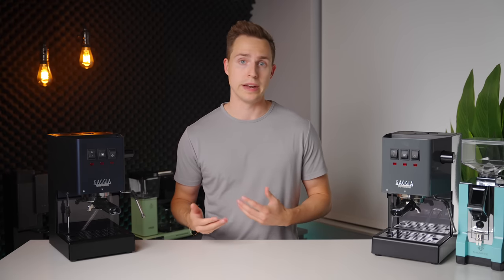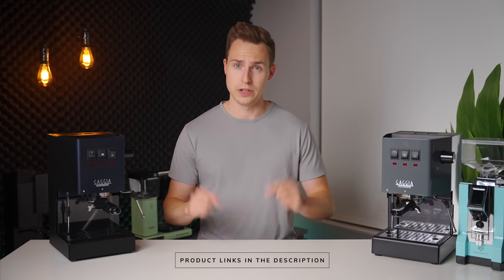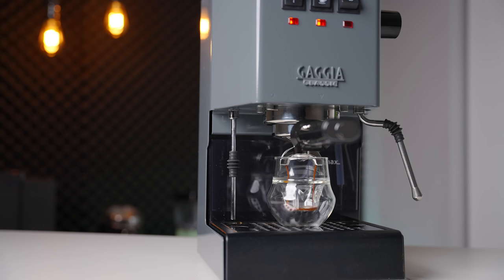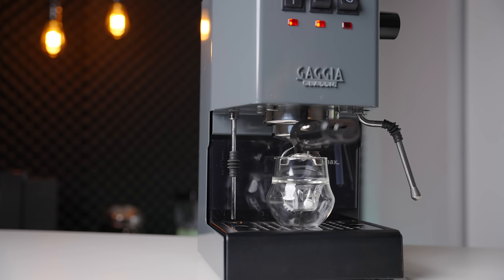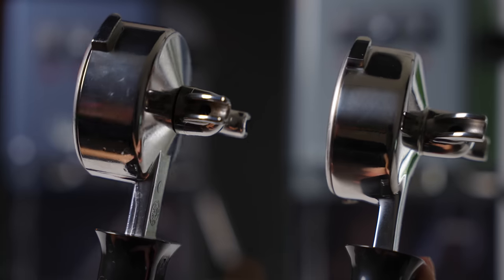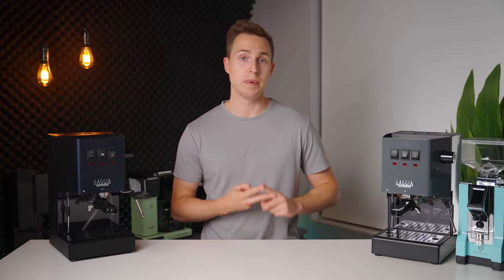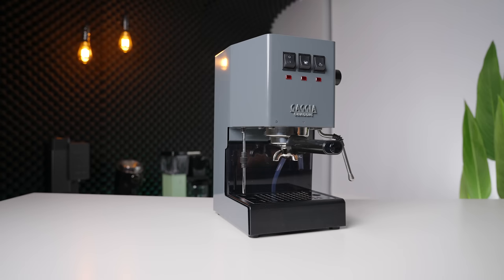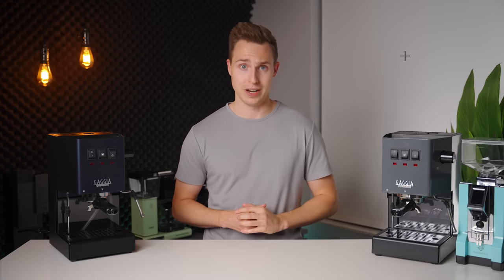Gaggia Classic EVO Pro Review | Upgrade?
Gaggia Classic EVO Pro
Espresso Glass Used

The Gaggia Classic Pro has been, and still is, one of the best budget or entry-level espresso machines in the world. Now, we have an update to this legendary espresso machine platform. The Gaggia Classic Evo Pro. The Evo Pro promises to build on the success of the original Gaggia Classic Pro, with updates to build quality, longevity, appearance, and serviceability. Did Gaggia nail it with the new Classic Evo Pro? In this review, we find out!